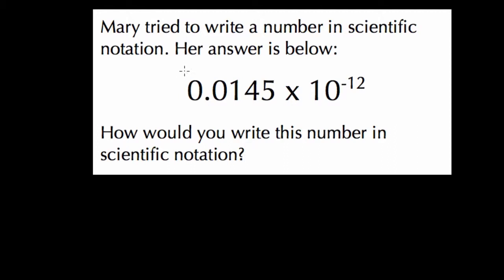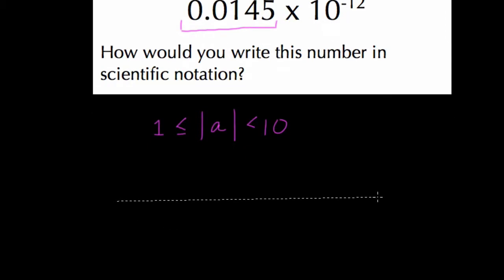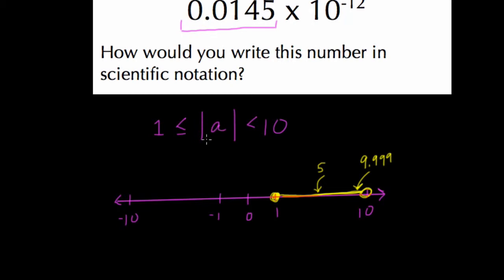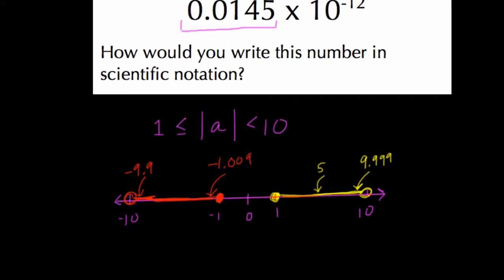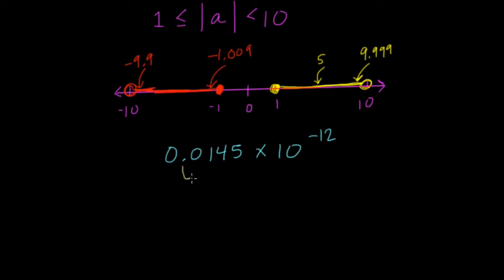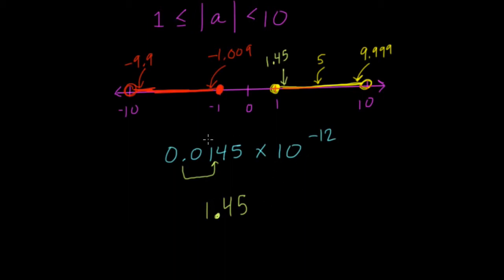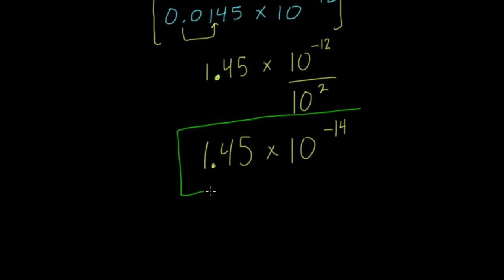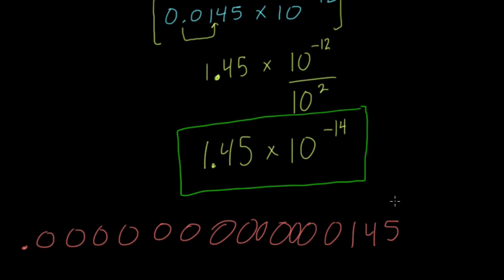Balancing Scientific Notation Overview 1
In this video we look at an example of balancing with powers of 10